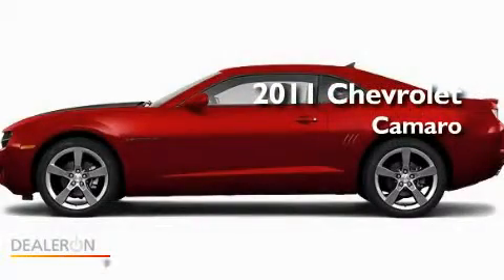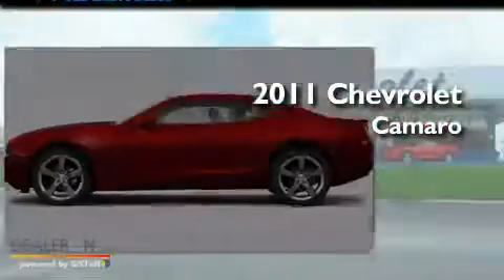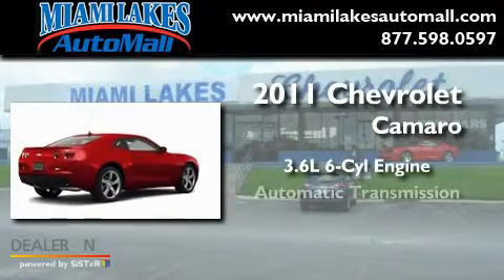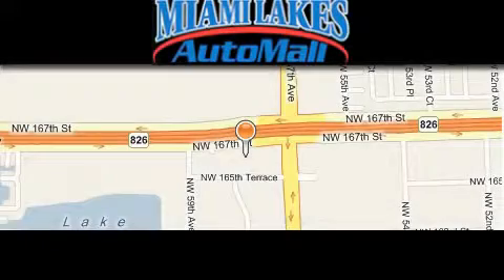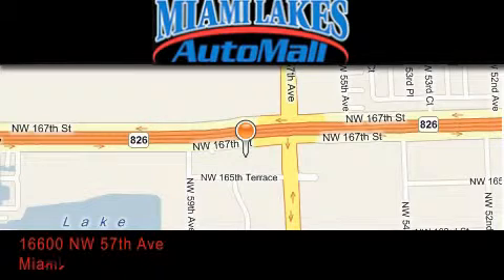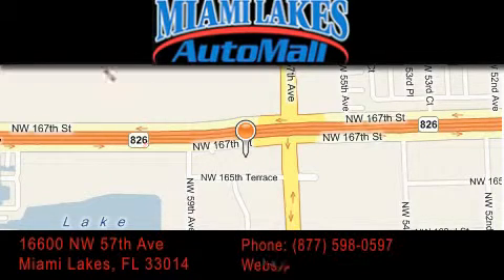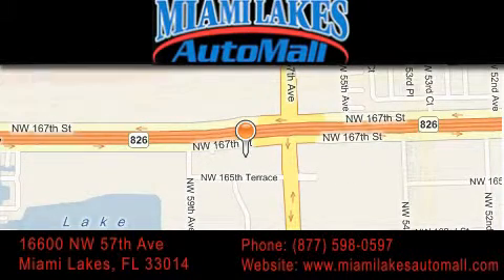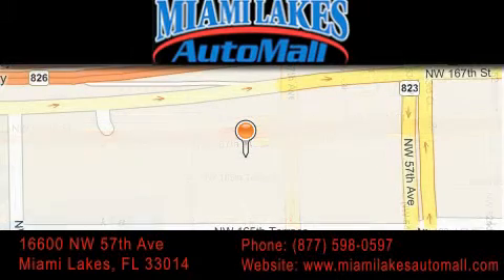2011 Chevrolet Camaro Miami Lakes FL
Year: 2011
 Make: Chevrolet
 Model: Camaro
 Engine: 6 Cyl - 3.6L
 Trans.: Automatic
 Exterior: Red

 Stock: C1C32495

 16600 NW 57th Ave.

 2011 Chevrolet Camaro Miami Lakes FL